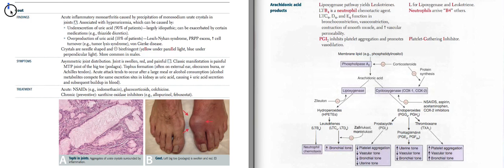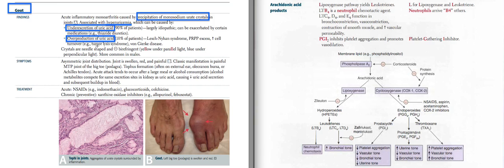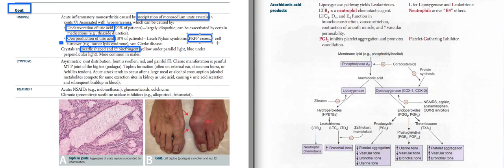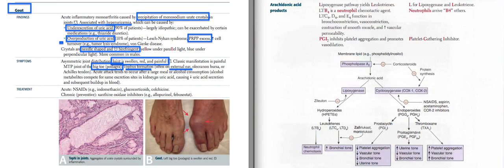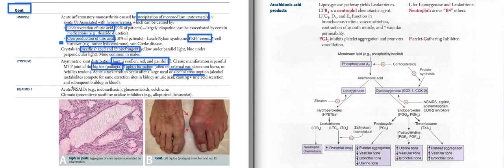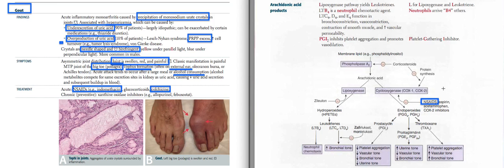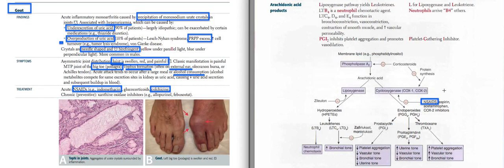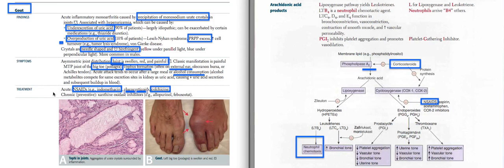How To Prepare Slide 7 YOUTUBE